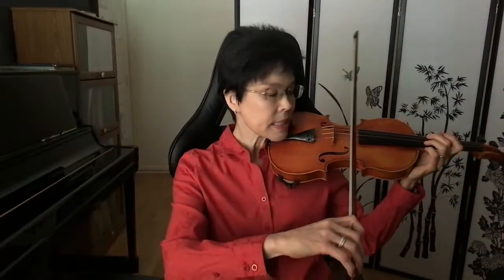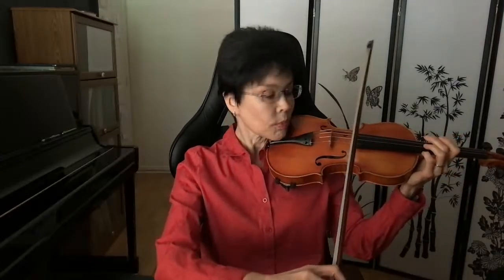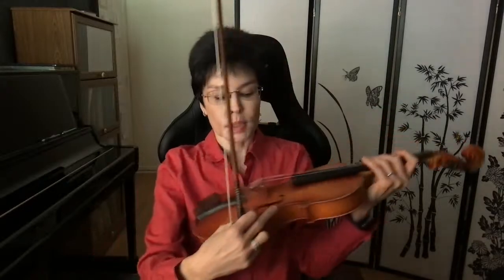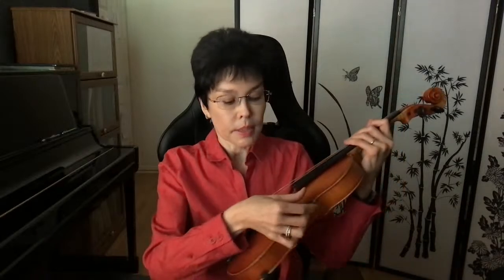Julia Bushkova Violin Techniques Stream